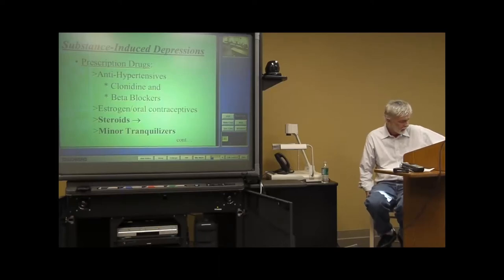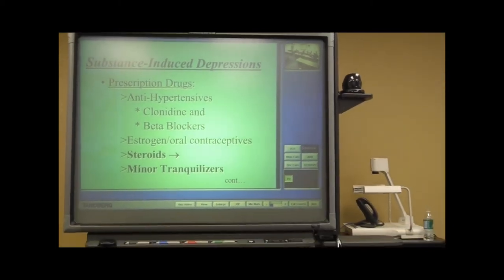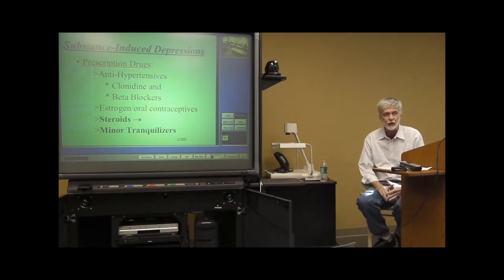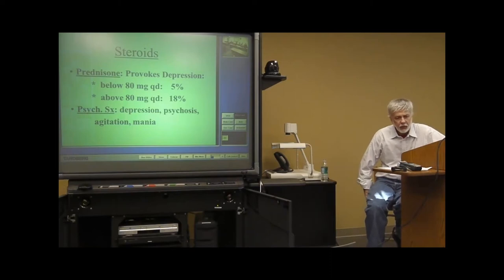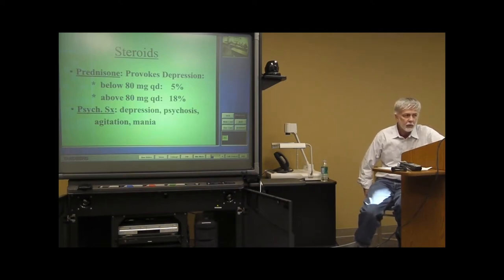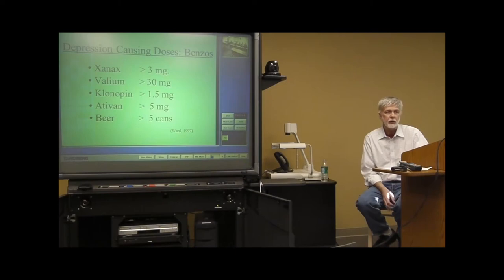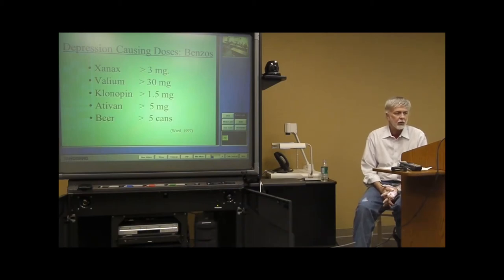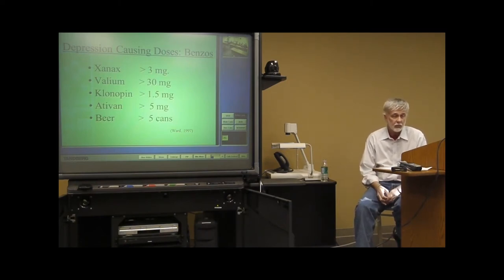Substance Induced Depressions